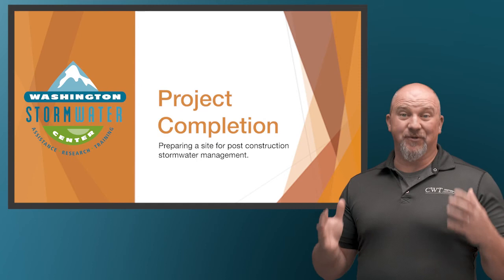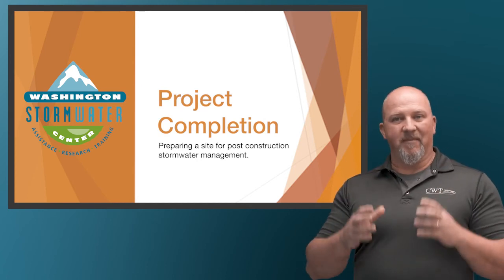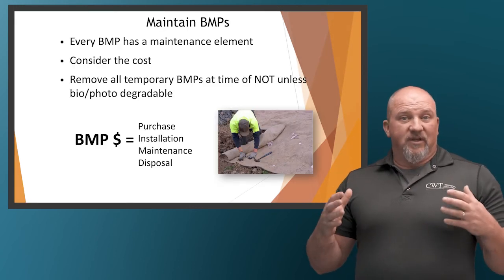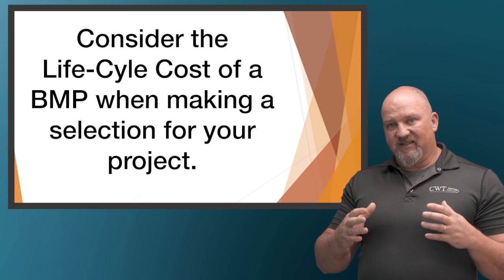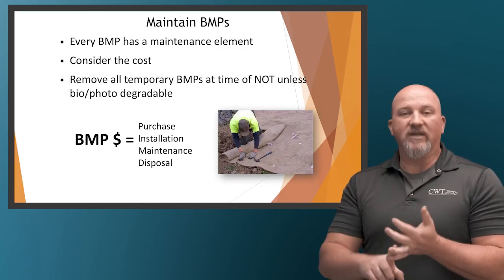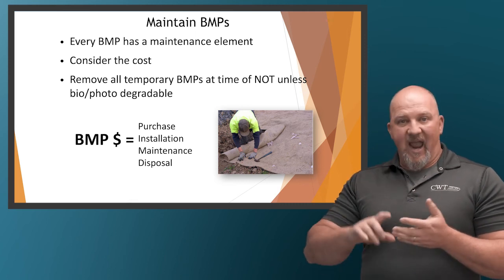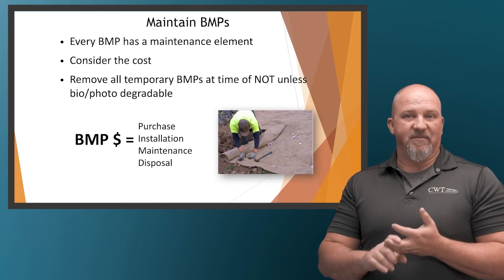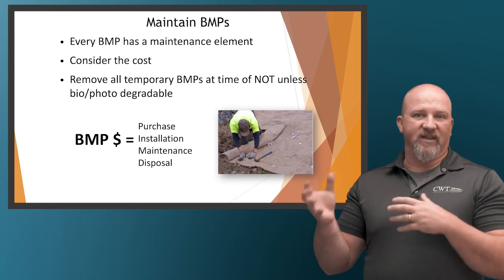WSC Construction Training - Part 8 - Project Completion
A discussion on final stabilization criteria and BMP selection considerations.